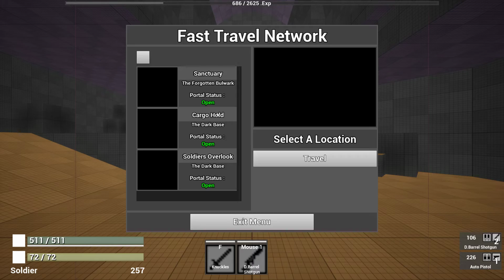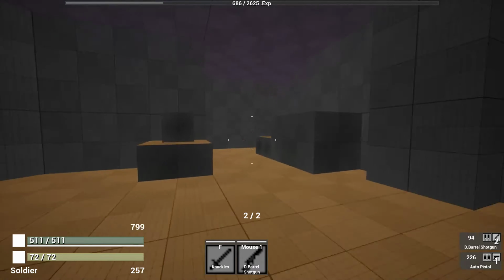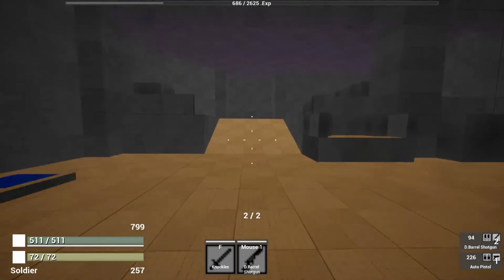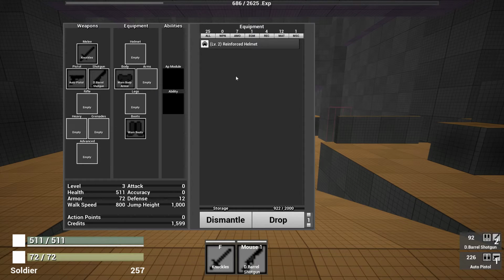Project Stray - A Game Design Question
I fixed a couple of major bugs from last week! I also made some minor changes to things like the double barrel shotgun to make it more like the Doom 2 double barrel shotgun.

Then I go on to ask a question, what do you think of setting the precedent for developing a core game with no graphics or sound as a design document? I actually wonder if its possible to go this route and pull it off.

Follow and upvote me on Steemit! (Up votes equal Crypto!)